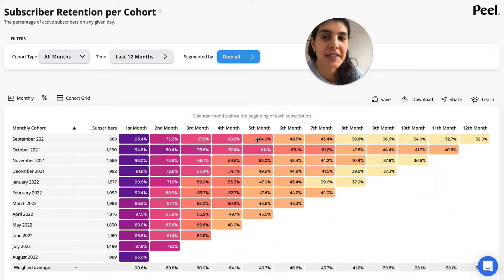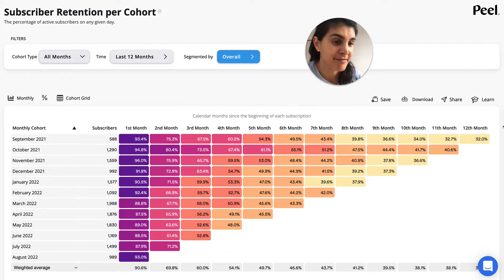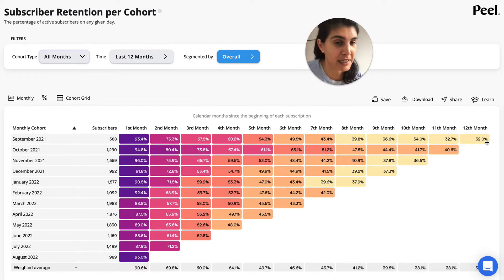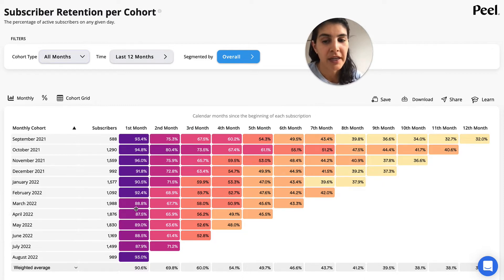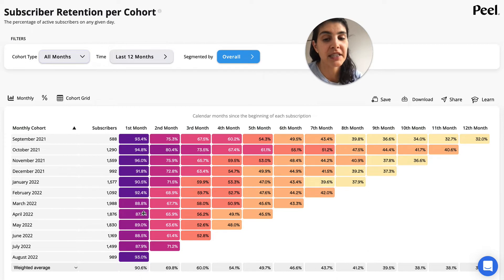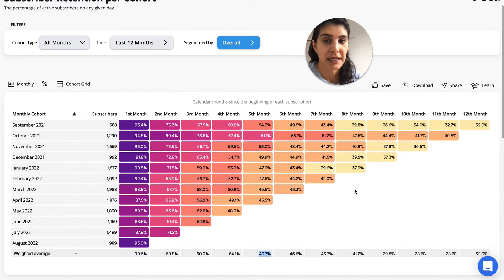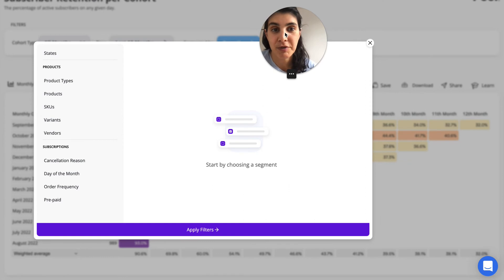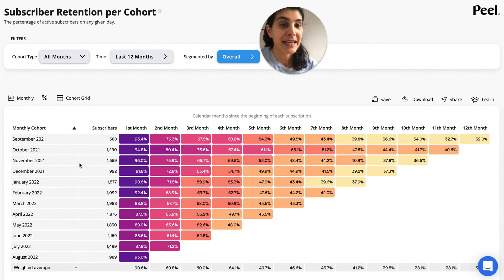Subscriber Retention Analysis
If you'd like to know the retention behaviors of your subscribers --- this analysis is for you.
It looks at the the percentage of active subscribers on any given day.

It is available via our direct integrations with Recharge, Bold, Smartrr, Awtomatic, Retextion, & Skio.